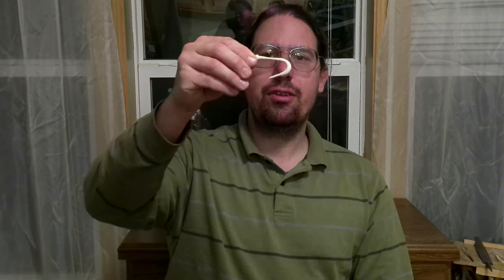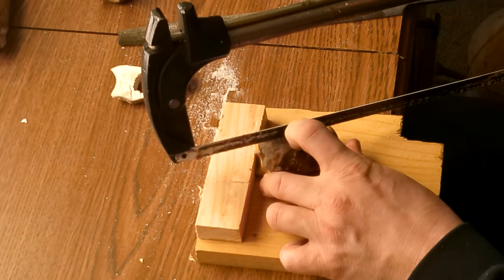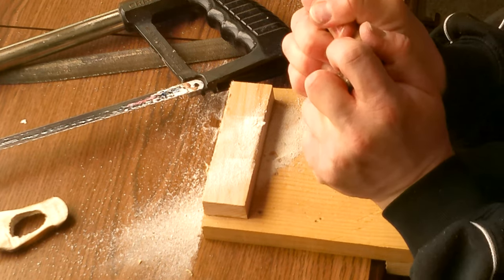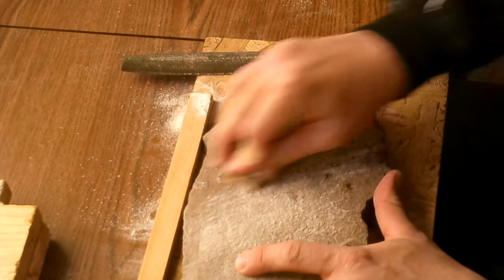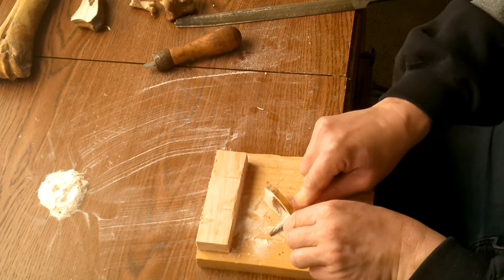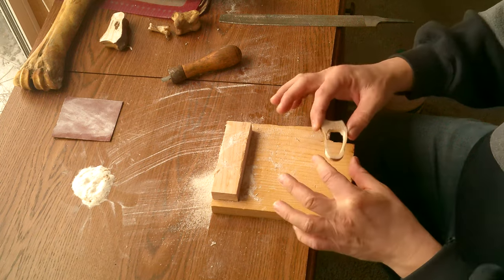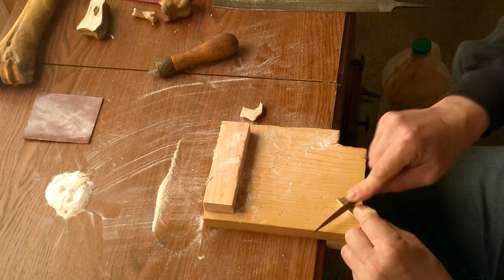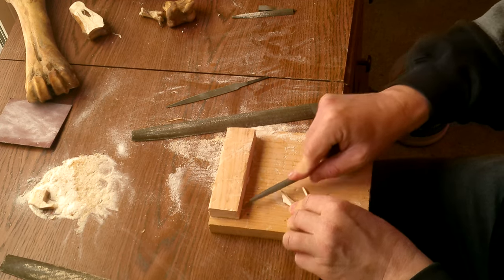Carving A Bone Fish Hook From Natural Forms (Bone Hook Series 1 of 3)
Greetings! This video shows all the steps involved in carving a bone fish hook from the large pastern bone of a cow. Lets put those butchering "scraps" to good and productive use! This is the first of 3 different bone fish hooks that we will carve together, as the series is posted I will add links to the description box here!

0:00 Natural form fish hook
1:52 The bench hook/carving cradle
4:00 Cutting out a blank
10:45 Truing the blank
14:25 Shaping the bend
21:12 Cutting to final shape
24:33 Final shaping of the blank
29:20 Rounding off/finishing